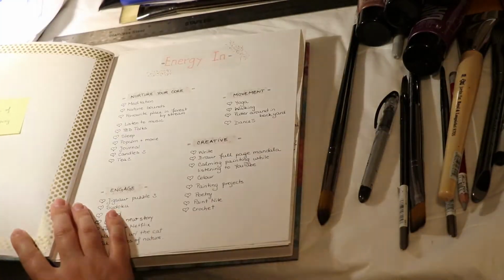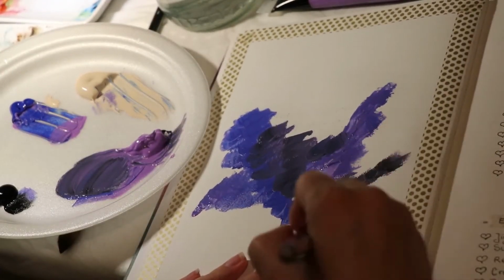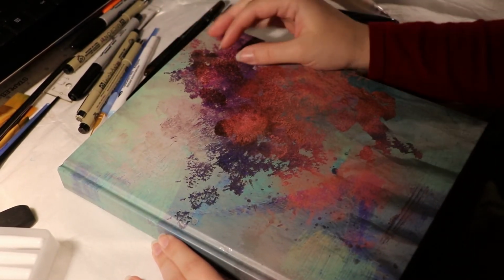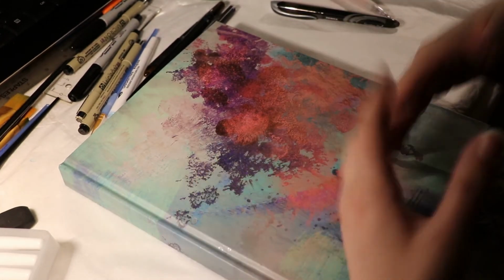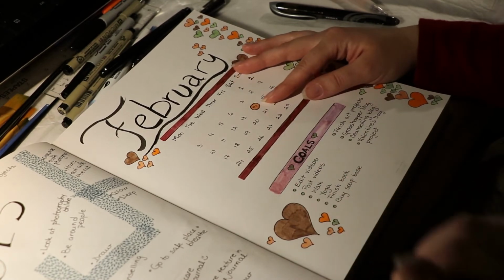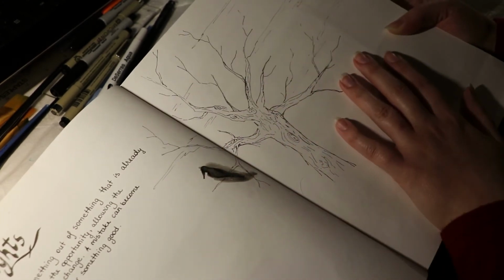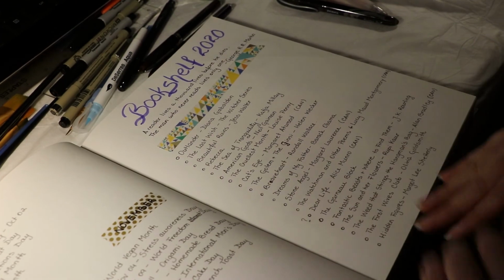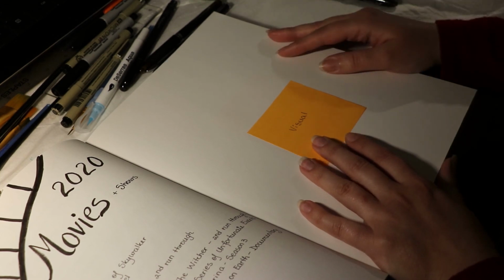Self Care Journal and February 2020 layout - Bullet Journal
I have created a new self care journal for myself this year. In this video I am sharing the process and the February layout. Hope you enjoy!